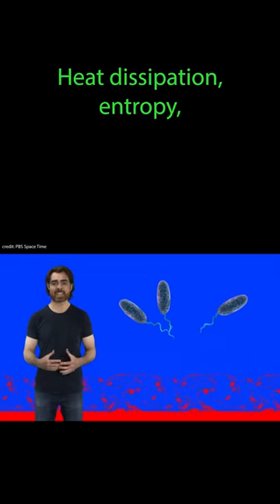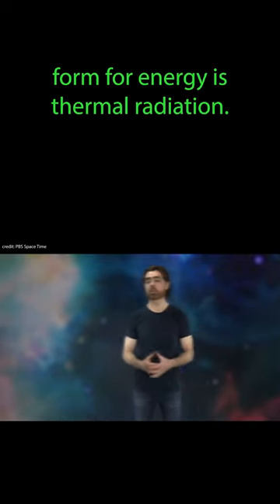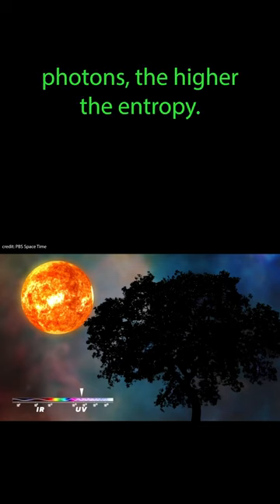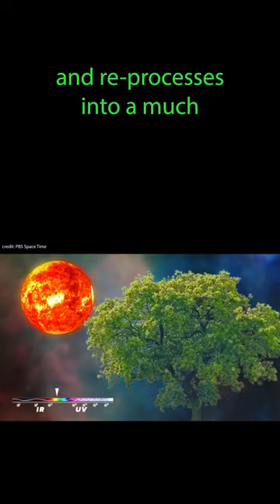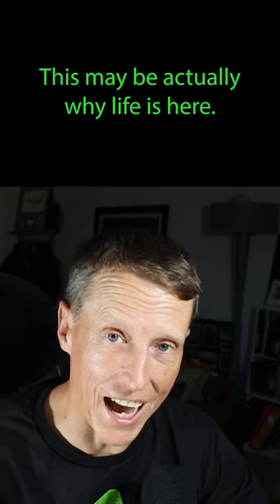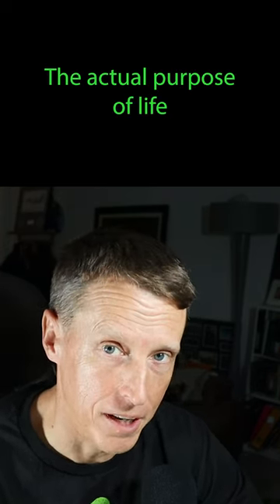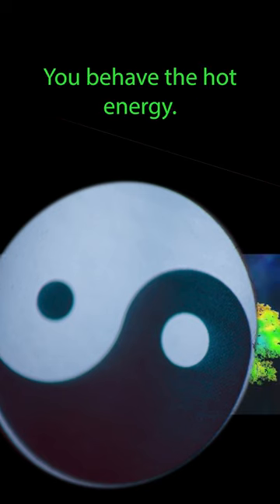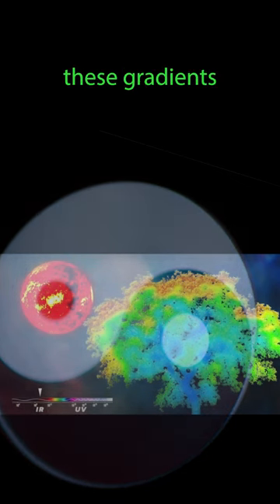Life is YIN | Energy is YANG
Could the century-old thought experiment of Maxwell's demon give us insight into the nature of life and the future?

Watch Jacques's full briefing here:
TEDxBrussels - Jacques Vallée - A Theory of Everything (else)...

Join the DeSci movement at UAPsociety.com

Regards,
Chris

Other links in the video:

PARTICLE PHYSICS
A Deepening Crisis Forces Physicists to Rethink Structure of Nature’s Laws

JWST just made the "Crisis in Cosmology" WORSE

Reversing Entropy with Maxwell's Demon

The Physics of Life (ft. It's Okay to be Smart & PBS Eons!)